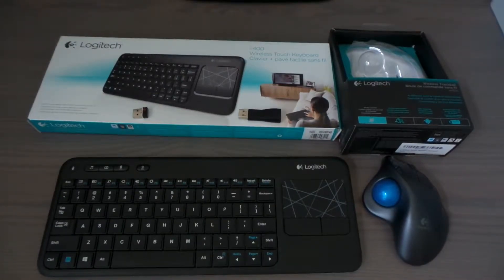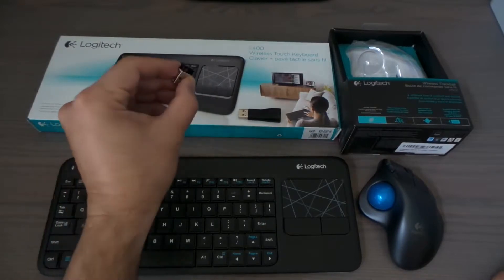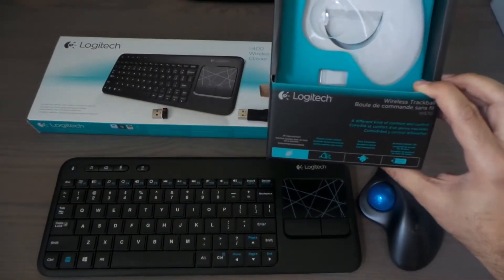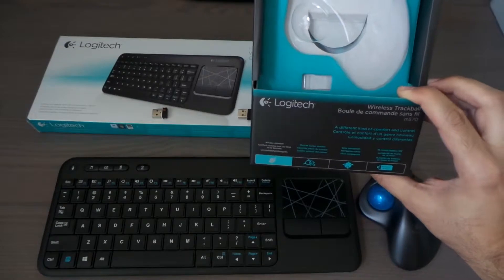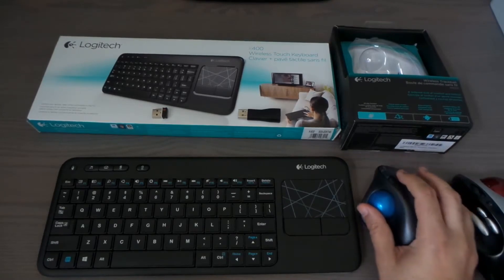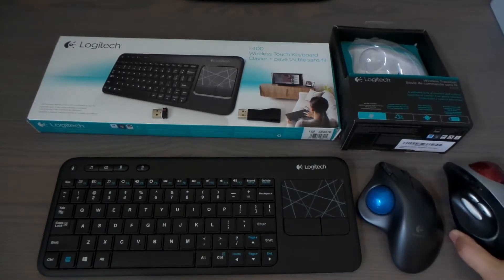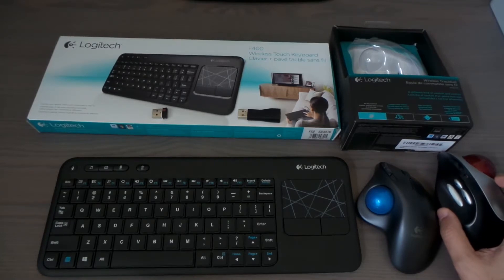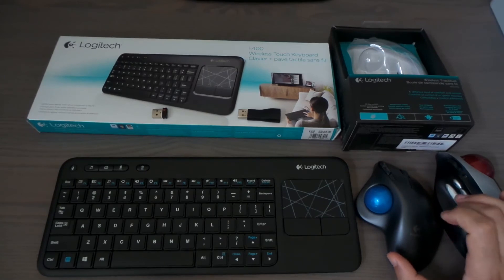Logitech Unifying Receiver for Keyboard and Mouse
One-to-many connection
One tiny receiver for up to six Unifying devices. Plug it and leave it, then connect additional mice and keyboards to one computer.

The advantage of Unifying
It’s convenient, clutter free, advance 2.4 GHz wireless technology
For easy mobility and exceptional experience, keep a mouse-and-keyboard at work, at home and in your computer bag. They are always ready to use from only one USB port.

Unifying and Unifying-ready devices
Build a keyboard-mouse combo or a collection of mice from our many Unifying products
Connect devices
Ready, set, connect up to six Unifying or Unifying-ready devices to one receiver. Download Unifying software to quickly add all of your devices to one receiver.